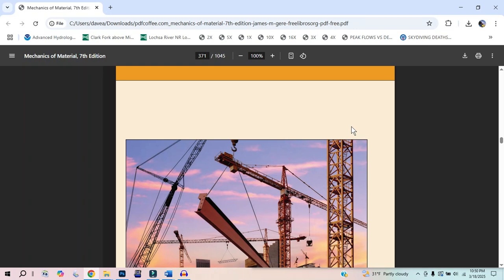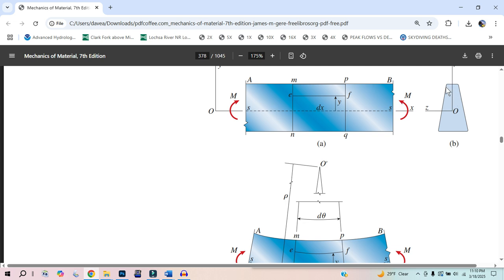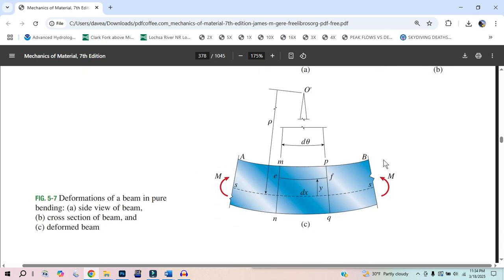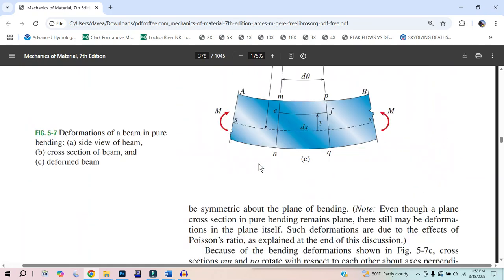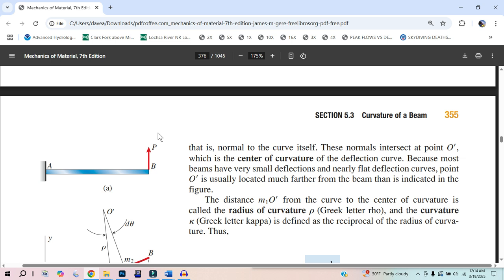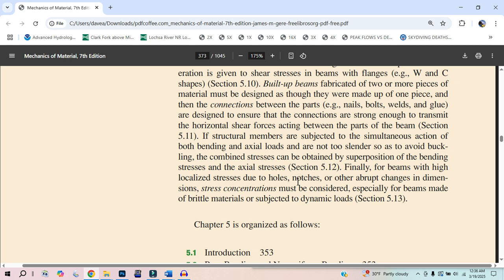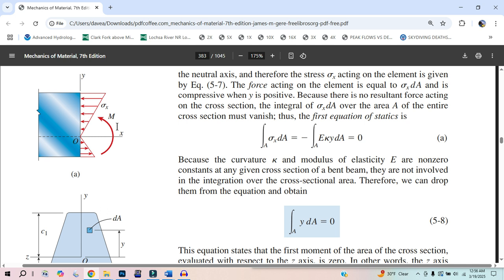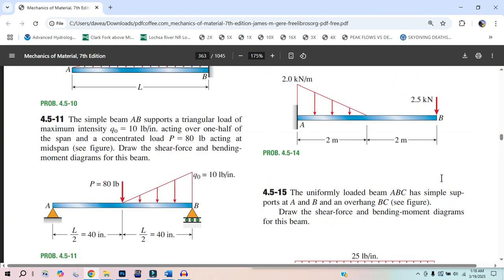DERIVATION OF BEAM BENDING!